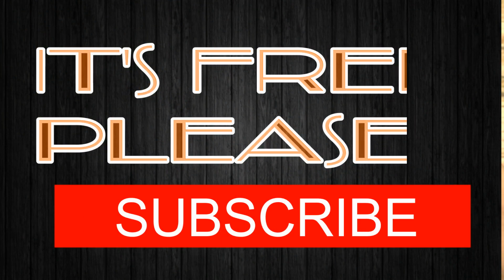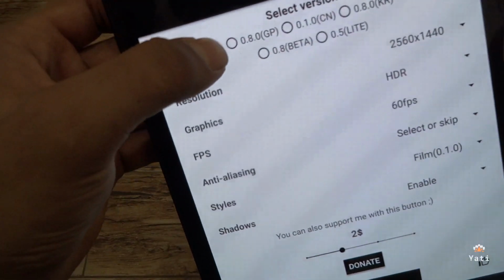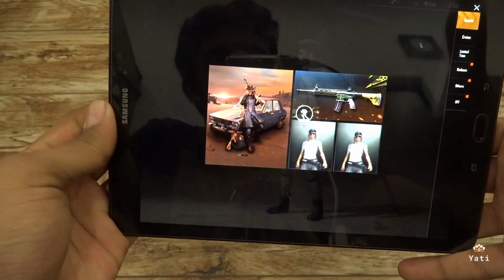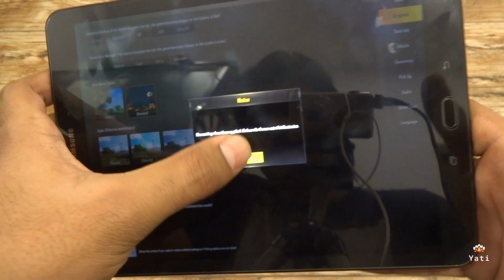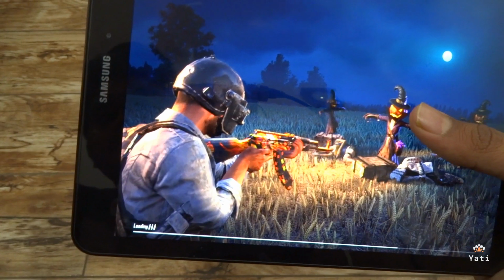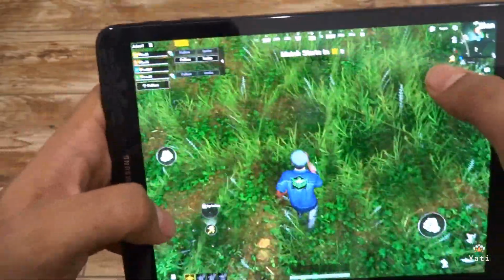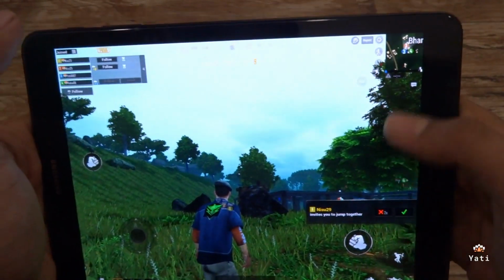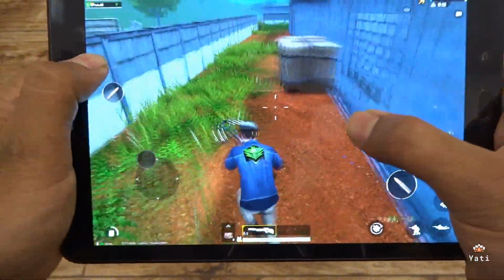🔥PUBG in TAB S3||No lag😎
Don’t forget to add a comment.
The Gears I use:
Sony A6400

Manfrotto Tripod mini

Main tripod

Poco F1

Poco F1 PUBG 2K QHD Gameplay | PUBG Ultra Graphics 60 FPS at HDR|Mosttechy

Fortnite on Tab S3 in 4K GRAPHICS.

Xiaomi Poco F1 | Unboxing ||698 Rs EMI

Xiaomi Mi band 3 ⌚ Custom Icon. Completely Customise Mi band 3||《Alert Bridge》||

Follow me across social media platform for behind the scenes